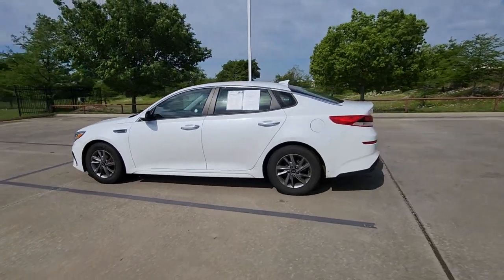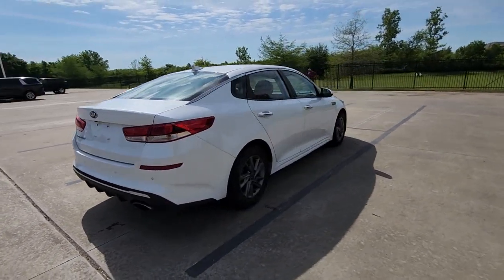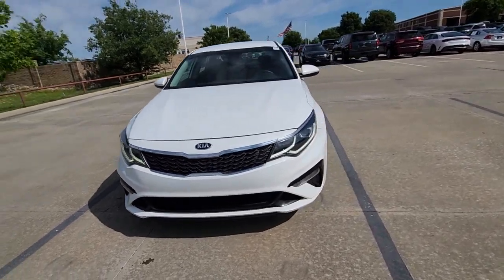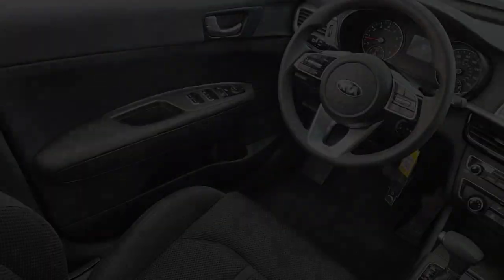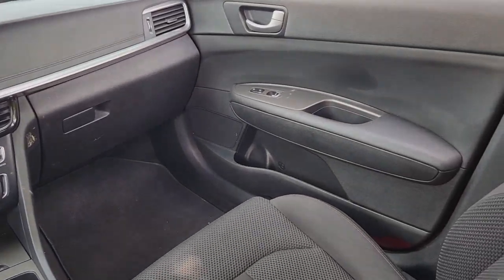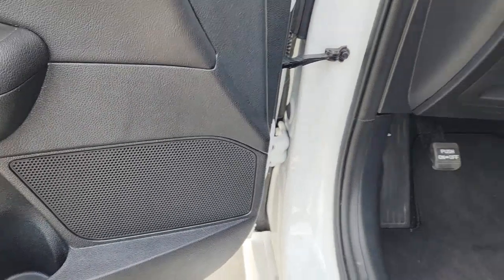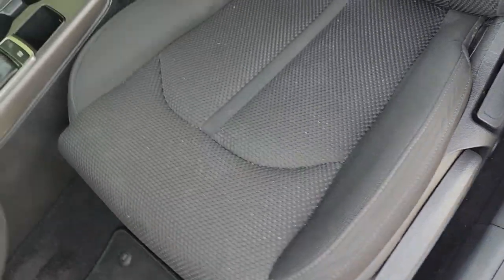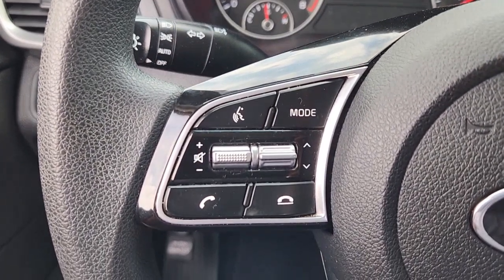2020 Kia Optima Rockwall, Garland, Mesquite, Dallas, McKinney LG434283DW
Snow White Pearl Used 2020 Kia Optima LX Auto available in 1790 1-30 Frontage Road, Rockwall, Texas at Southwest Kia Rockwall. Servicing the Rockwall, Garland, Mequite, Dallas, McKinney, TX area.

CARFAX 1-Owner. EPA 32 MPG Hwy/24 MPG City! LX trim Snow White Pearl exterior and Black interior. Smart Device Integration Bluetooth Aluminum Wheels Back-Up Camera iPod/MP3 Input. KEY FEATURES INCLUDE: Back-Up Camera iPod/MP3 Input Bluetooth Aluminum Wheels Smart Device Integration Kia LX with Snow White Pearl exterior and Black interior features a 4 Cylinder Engine with 185 HP at 6000 RPM*. BUY WITH CONFIDENCE: CARFAX 1-Owner Horsepower calculations based on trim engine configuration. Fuel economy calculations based on original manufacturer data for trim engine configuration. Please confirm the accuracy of the included equipment by calling us prior to purchase.